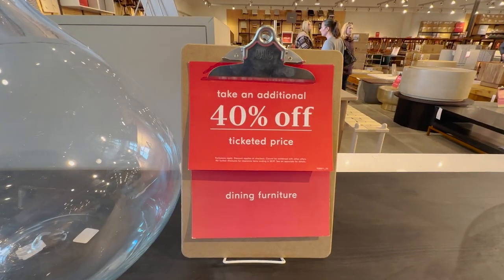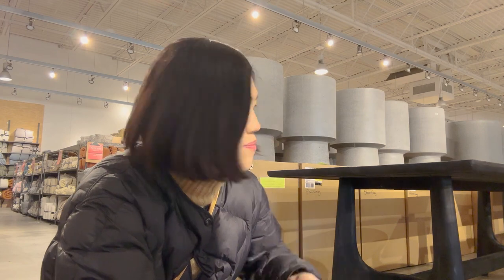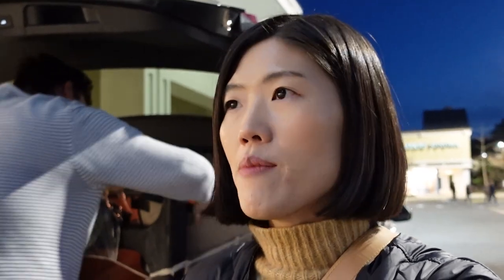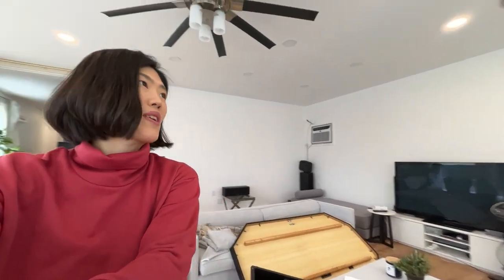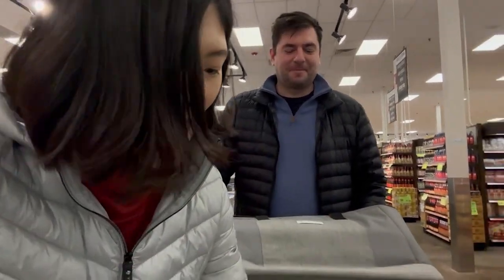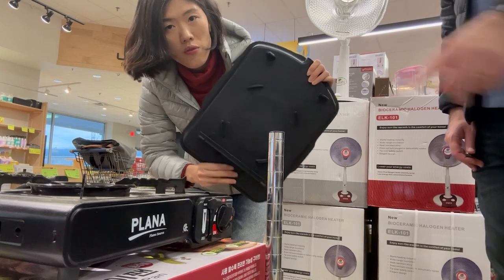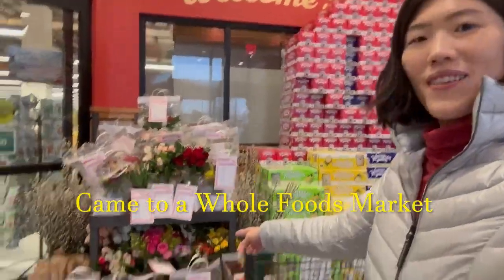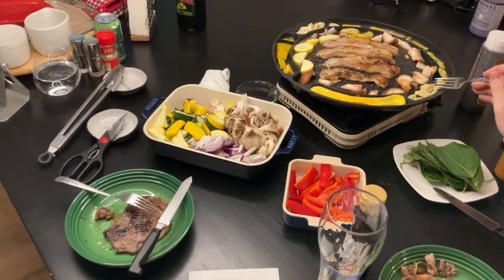Being 40 Diaries, furniture shopping at West Elm outlet, organizing home, Asian supermarket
Welcome back to being 40 diaries vlogs. This weekend, I went to furniture shopping to West Elm outlet, bought a dining table for our livingroom, spent the weekend organizing home with my husband. We also went grocery shopping to an Asian (Korean) supermarket in this vlog.

Hi I'm Juhui (joo-hee). I turned 40 and decided to document my 40s and my journey of building a sustainable happiness. I am a Korean New Yorker,  happily retired from urban life of the Big Apple and living a calm & focused life in New York City with my husband. I share the highs and lows of building my online presence and creative business as a YouTuber and online seller.